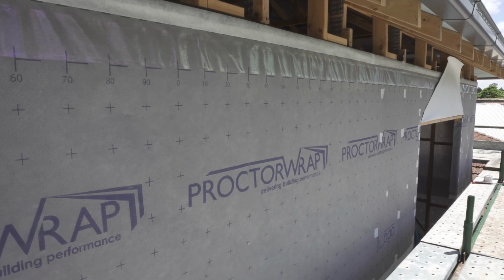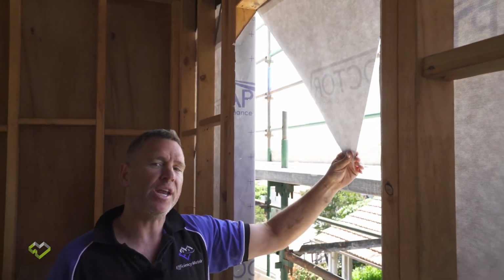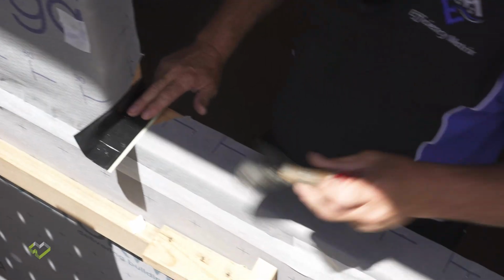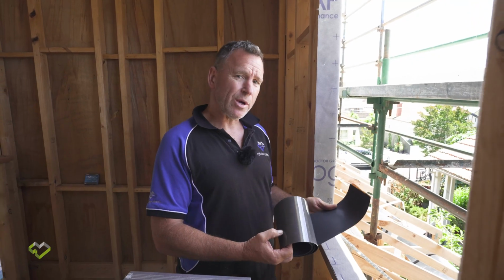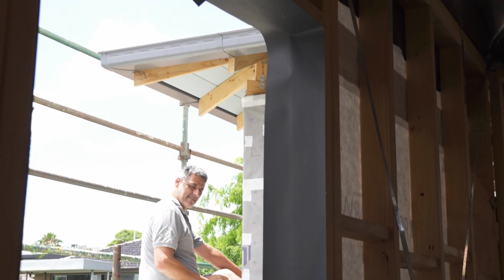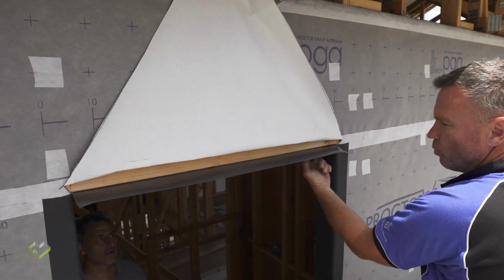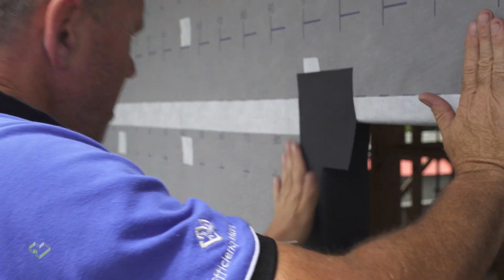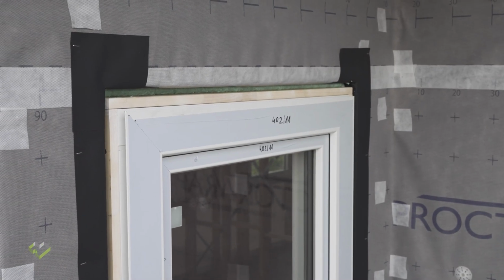How to install an Air Tight window detail the Proctor Way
Proctor Group's Driflash Installation Guide

Welcome to our latest instructional video, where we guide you through the seamless installation process of Proctor Group's Driflash. This video is designed to provide clear and detailed steps for both novice and experienced installers.

Key Benefits of Proctor Dry Flash
1. **Waterproofing**: It creates a barrier to prevent water from seeping through the gaps between the window and the building structure.
2. **Energy Efficiency**: Proper flashing helps seal gaps, contributing to better insulation and reducing energy costs.
3. **Preventing Mold and Rot**: By keeping water out, flashing helps avoid the growth of mold and the rotting of building materials, which can lead to structural damage.
4. **Extended Lifespan**: It helps prolong the life of windows and the surrounding structure by minimizing damage from water exposure.

Key Features:
*Step-by-step installation instructions
*Tips for achieving the best results
*Expert insights to help you get the most out of Driflash

Driflash is a superior weatherproof flashing tape, engineered to provide robust protection against water infiltration. Whether you are working on a new build or a renovation project, this video will equip you with the knowledge and confidence to install Driflash correctly.